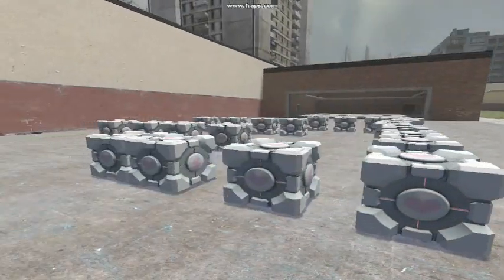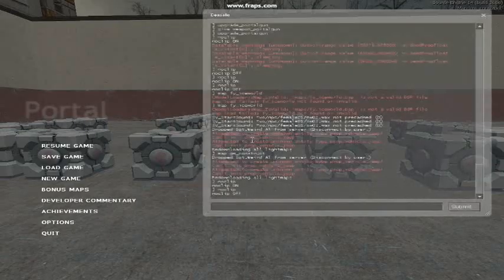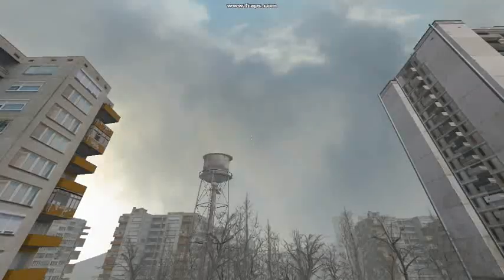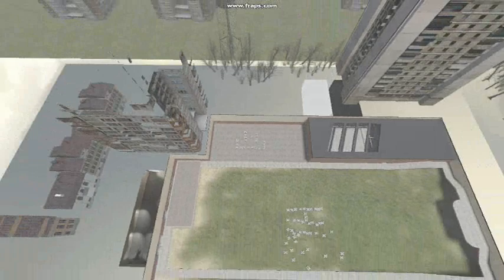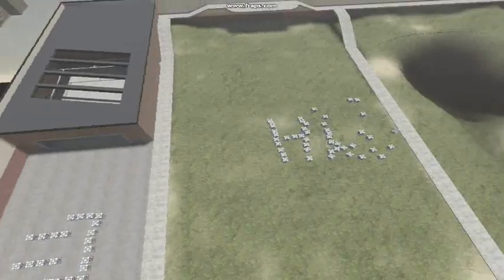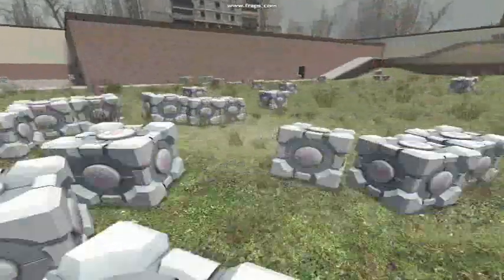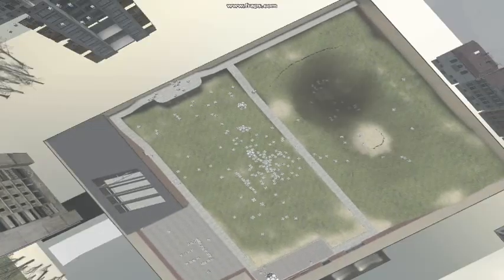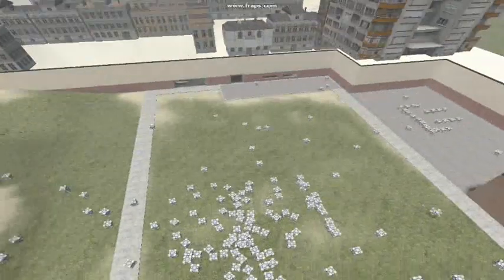Companion Cube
I love cubey